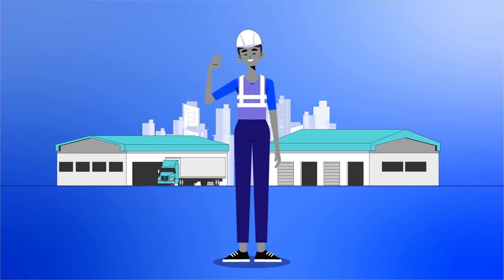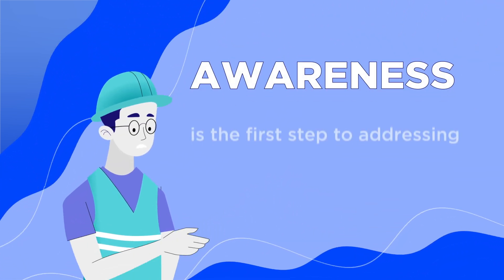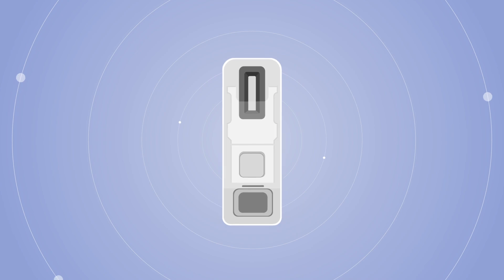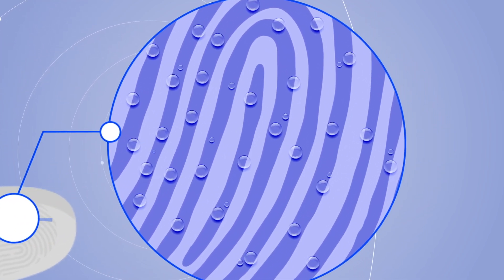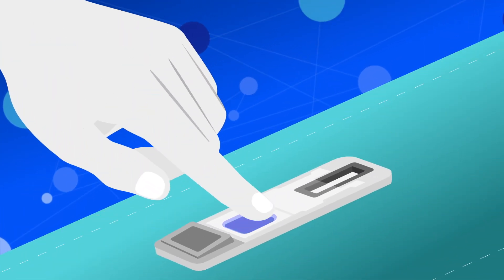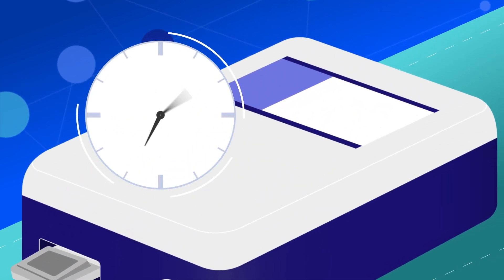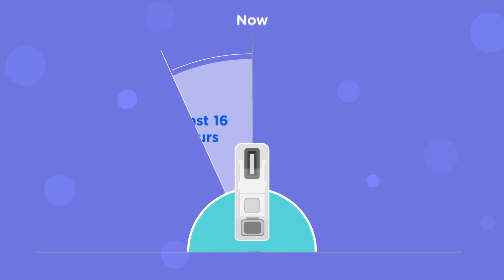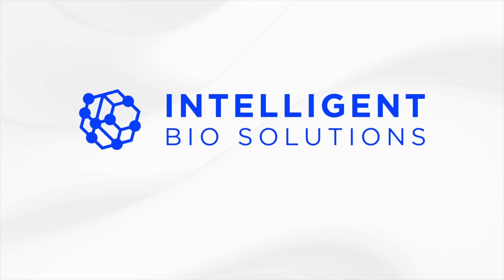Intelligent Fingerprinting Drug Screening System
The Intelligent Fingerprinting Drug Screening System is quick and easy to use, detecting commonly abused drugs via sweat from the fingertips. Sample collection takes less than a minute using the Intelligent Fingerprinting Drug Screening Cartridge, and results are available within ten minutes using the Intelligent Fingerprinting Drug Screening Reader. The System’s ease of use and portability make it a convenient solution for reliable and portable drug screening.